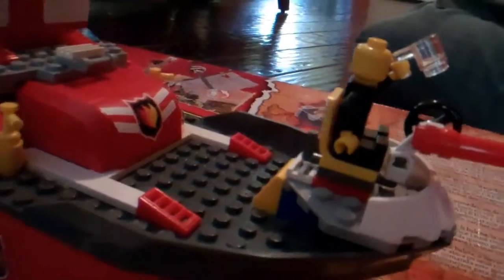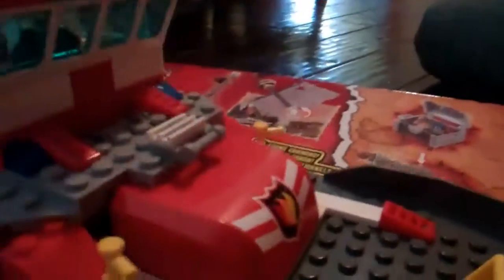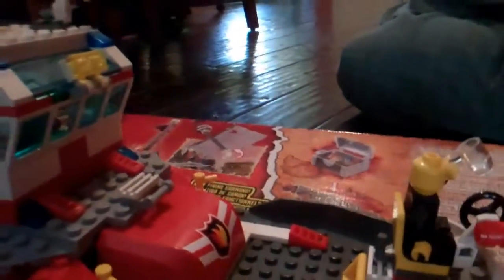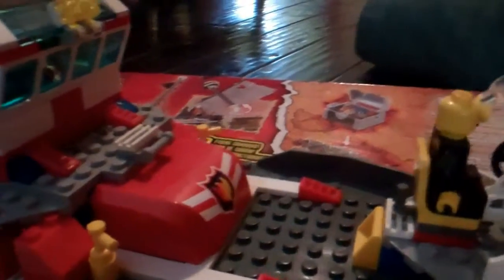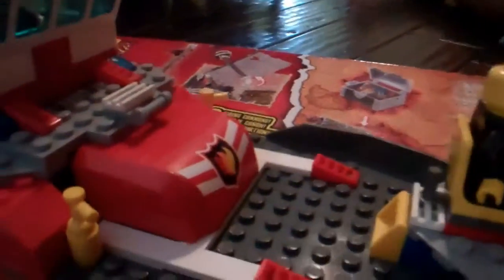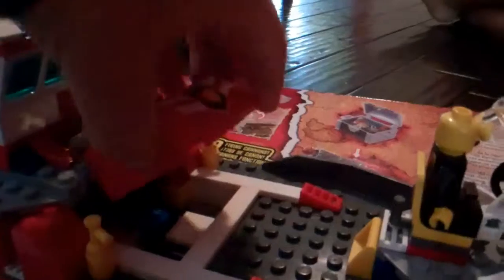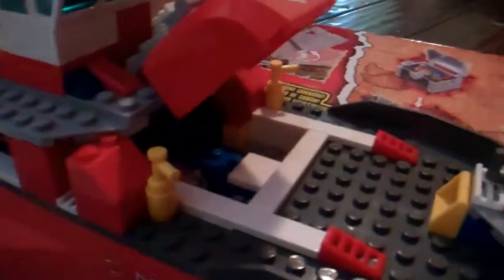Thomas' Lego Fire Boat